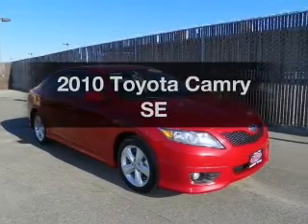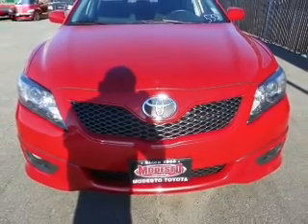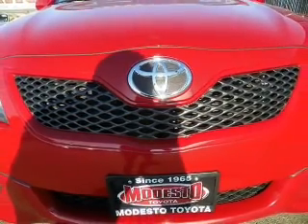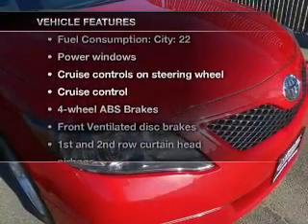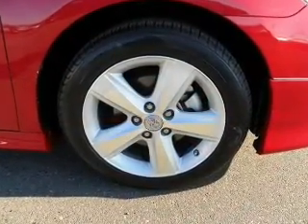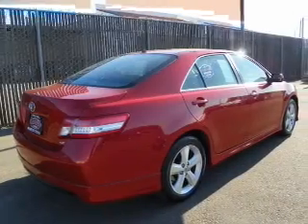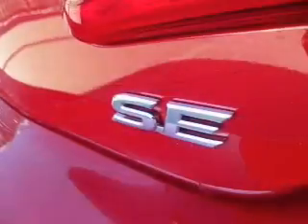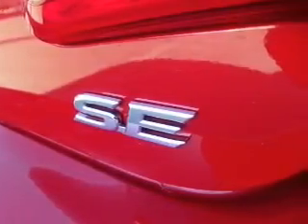2010 Toyota Camry - Modesto CA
Year: 2010
Make: Toyota
Model: Camry
Trim: SE
Engine: 2.5 liter inline 4 cylinder 16 valve
Transmission: 6-Speed Automatic
Color: Barcelona Red Metallic
Mileage: 45274
Address:
4513 McHenry Ave